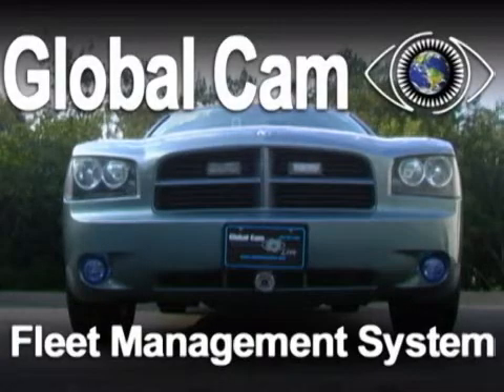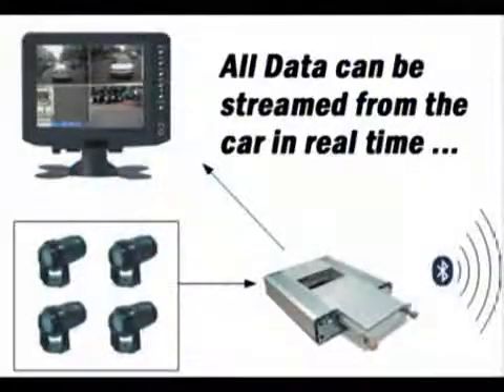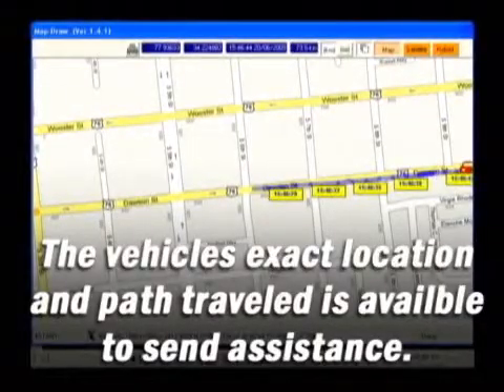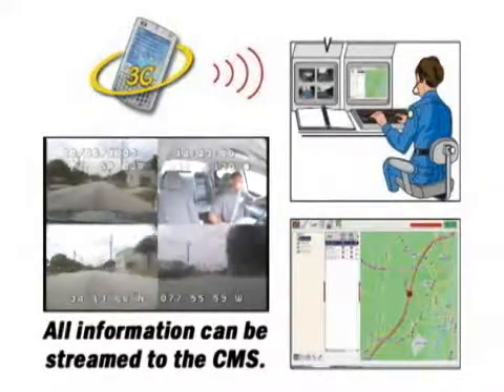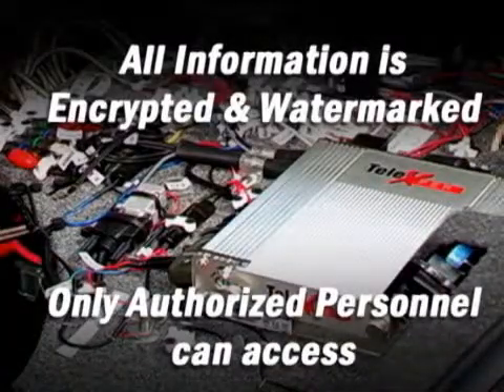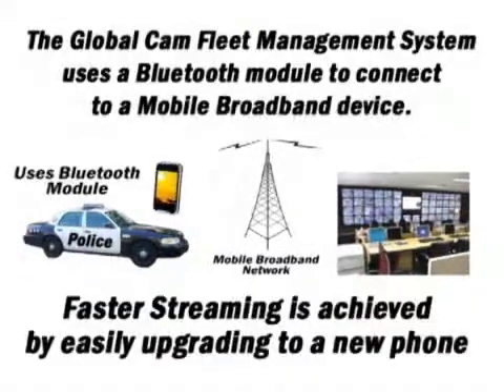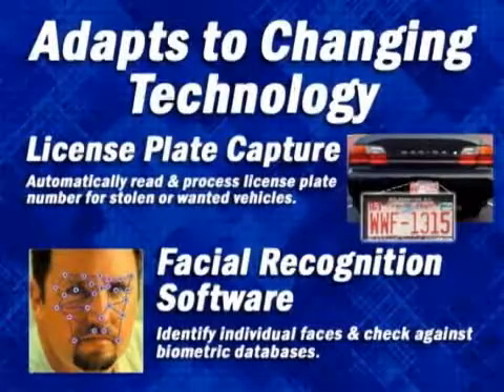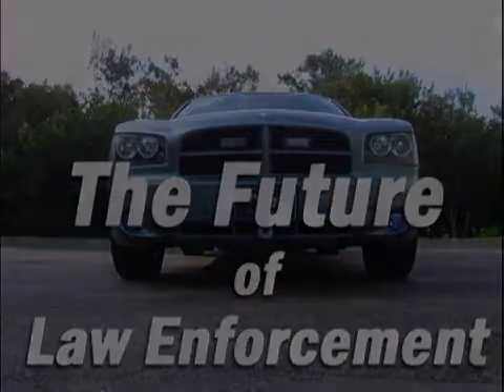Global Cam Fleet Management System for Law Enforcement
Mobile, Car, Police, Mobile DVR, camera, security,